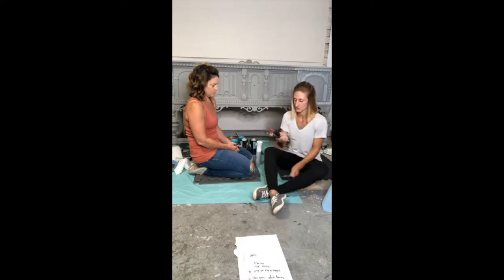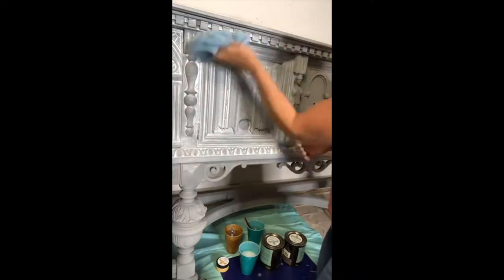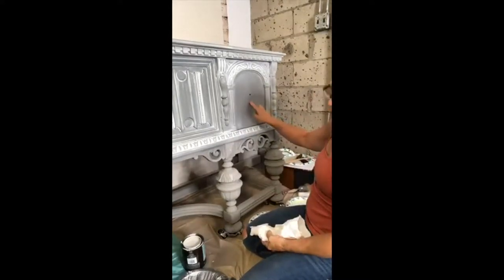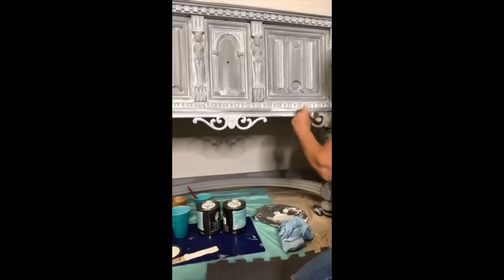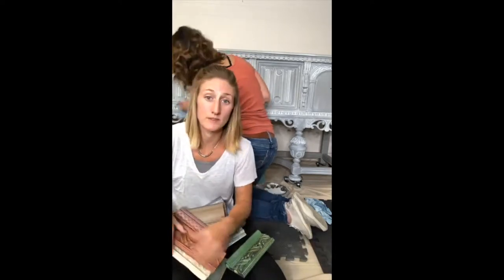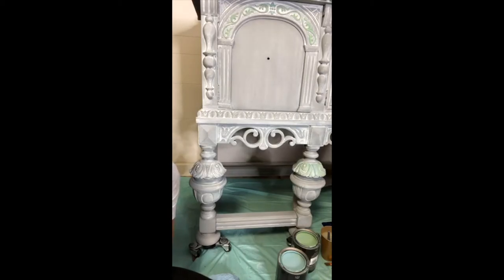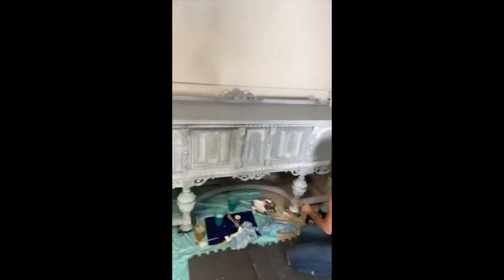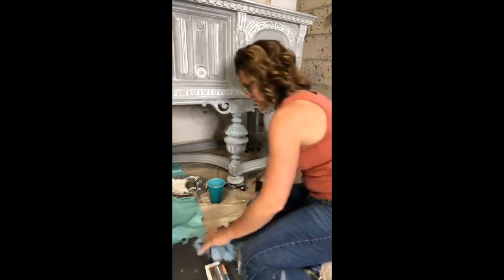Painting Buffet Part 2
Part 2 of watching Chalk It Up Fancy paint this buffet.  Catch part 1 to see it from the beginning!